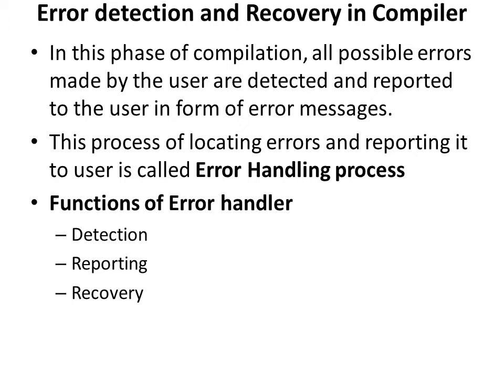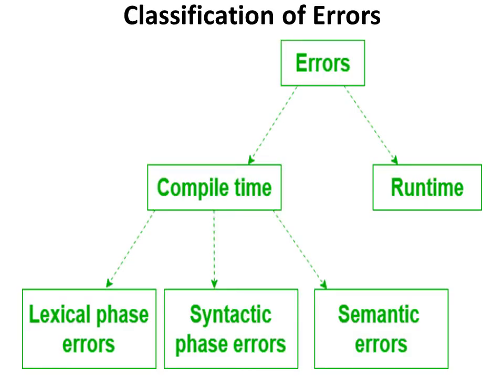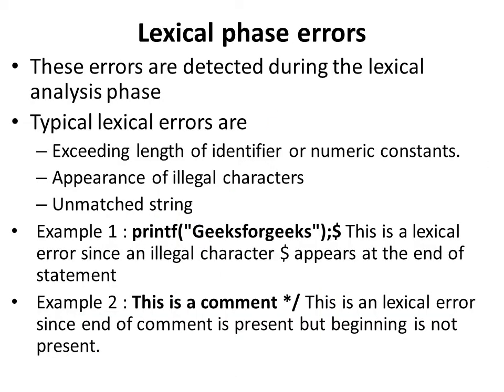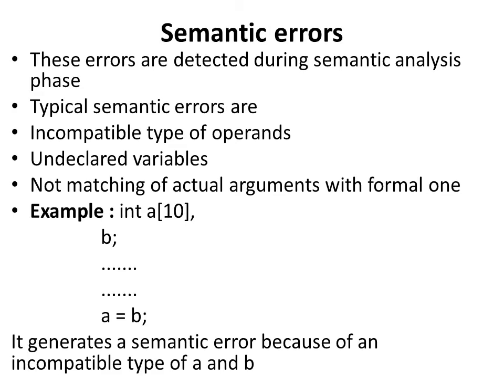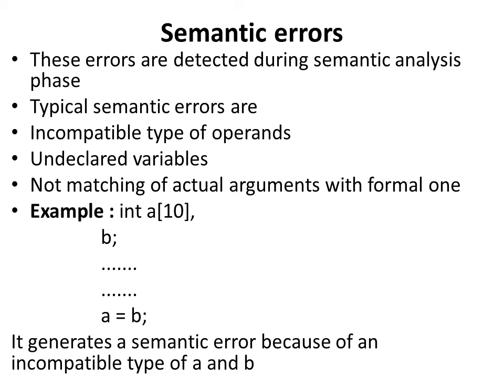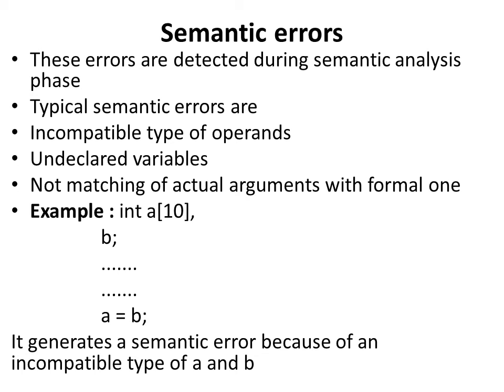UNIT II Error detection and Recovery in Compiler VIDEO